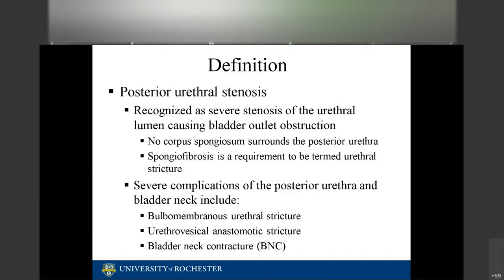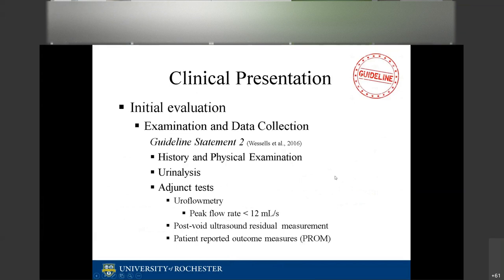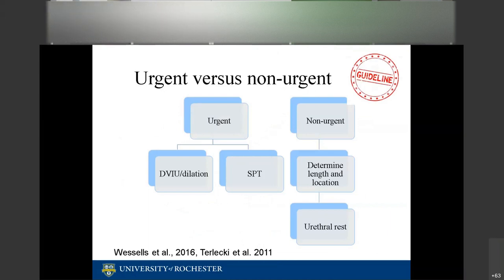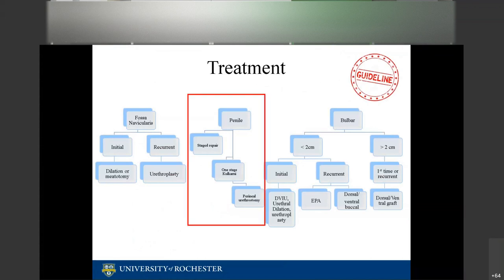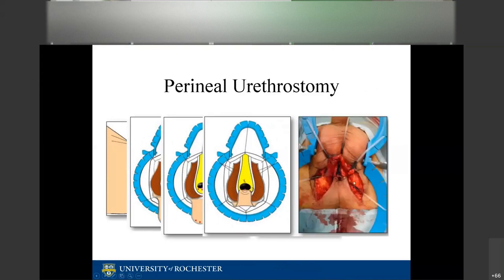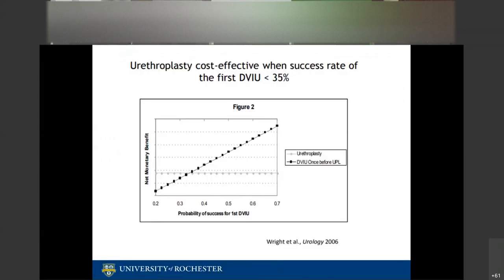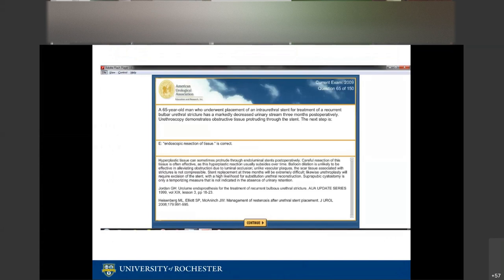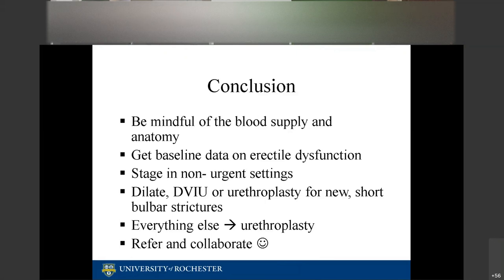Urology Teaching Collaborative | 4/13/20 | Dr. Divya Ajay: Urethral Stricture Disease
Dr. Divya Ajay from University of Rochester Department of Urology on urethral stricture disease